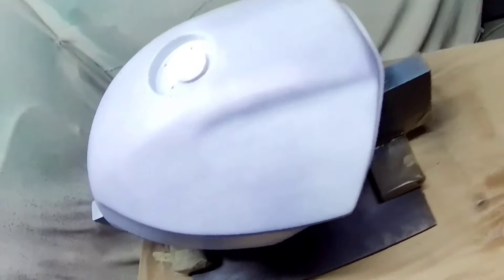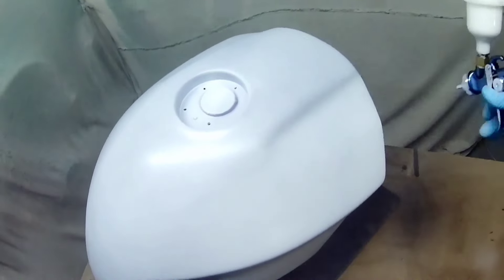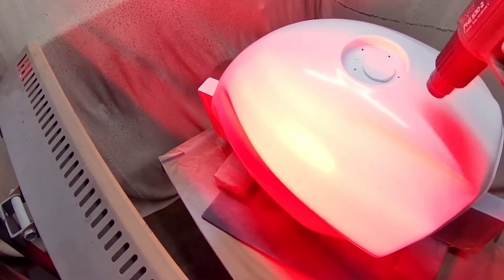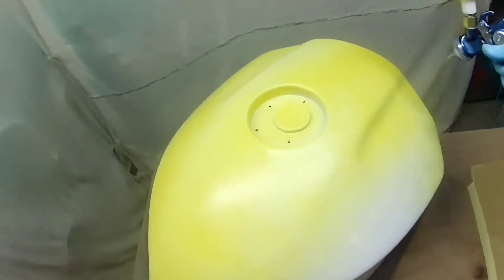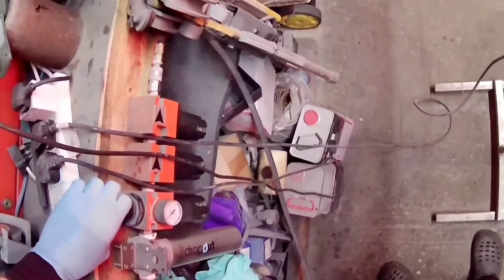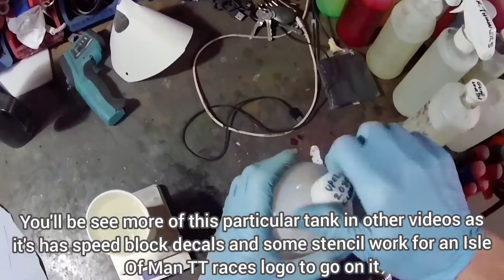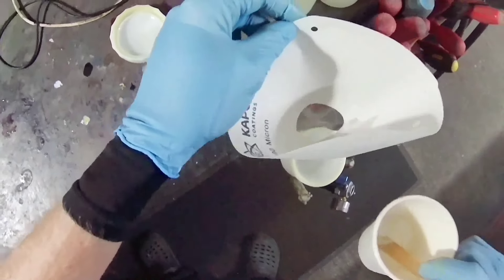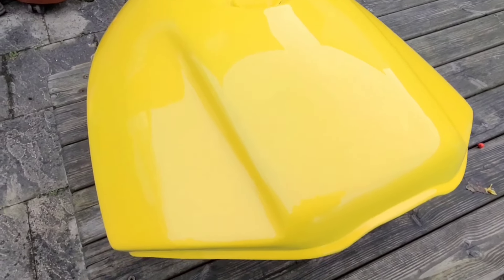Astro Europro HE 1.3, The Best All Round Astro Spray Gun For Base & Clear Coat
My ramblings on the Star Astro Europro HE,